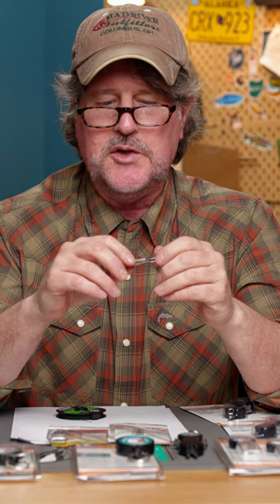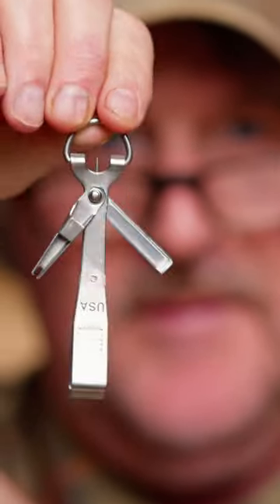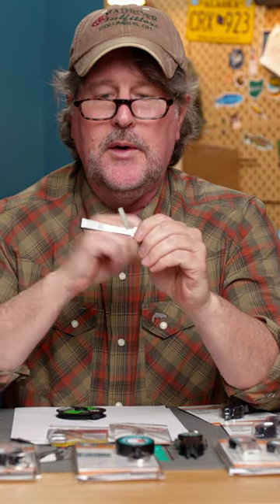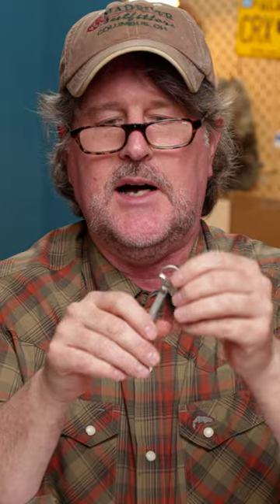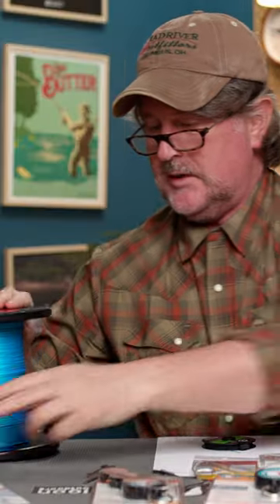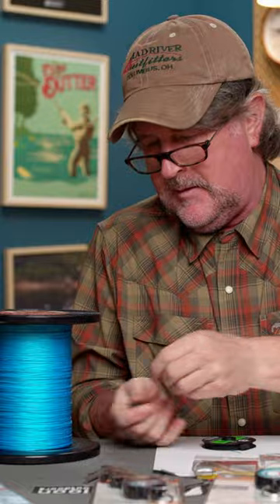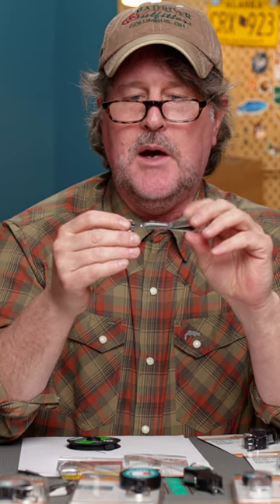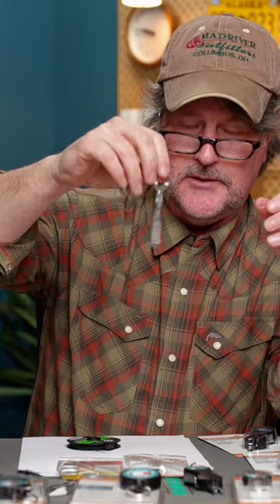Swiss Army Nippers